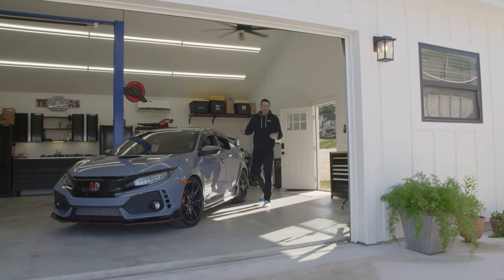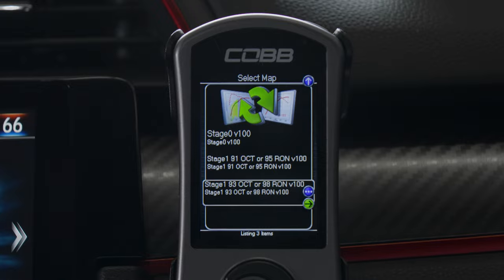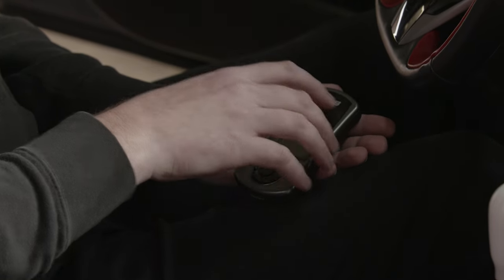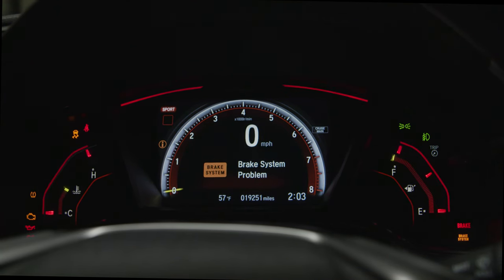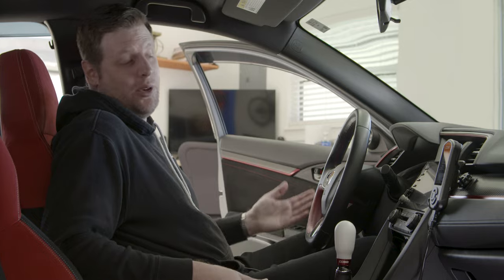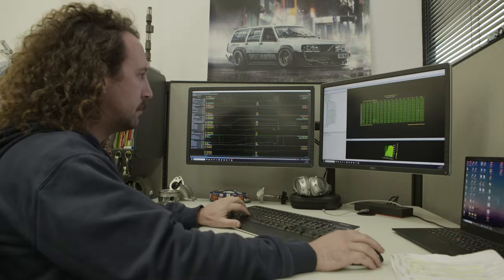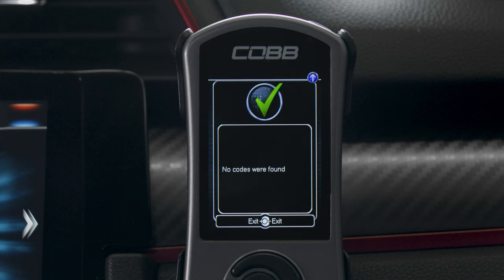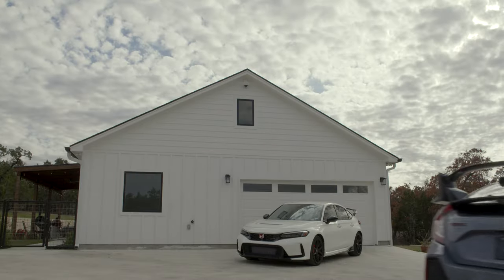COBB Tuning - The COBB Way for your FK8 Civic Type-R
The quick start guide to tuning your 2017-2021 Honda FK8 Civic Type-R with the COBB Accessport!